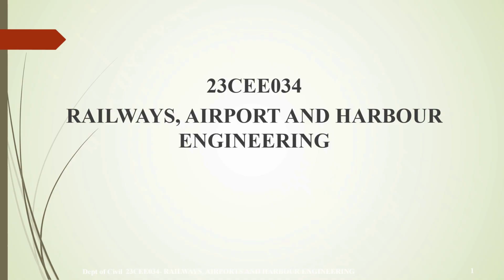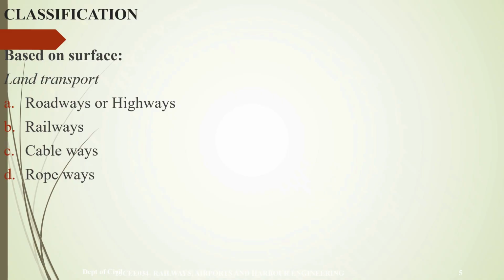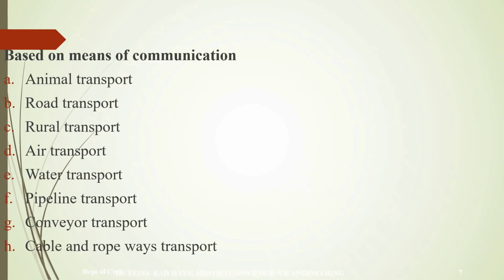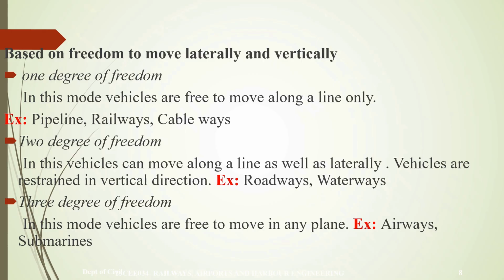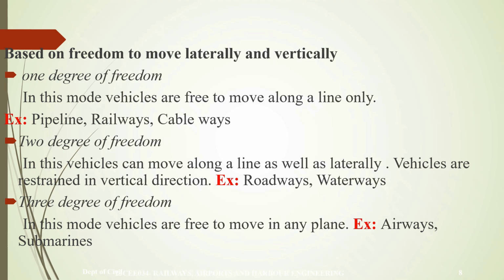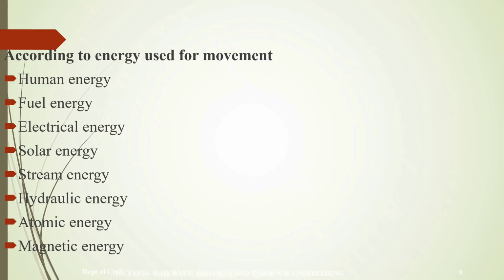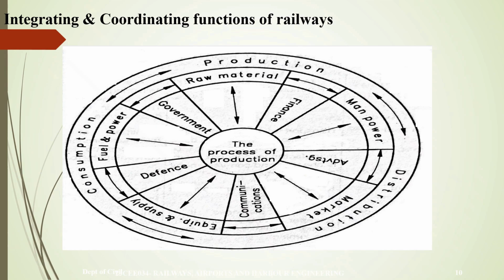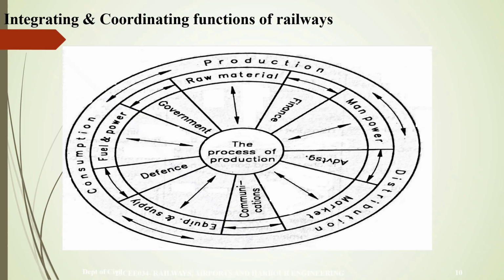Classification of Transportation System